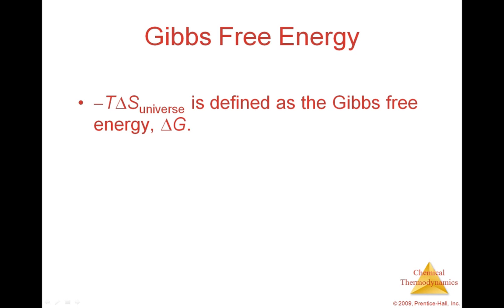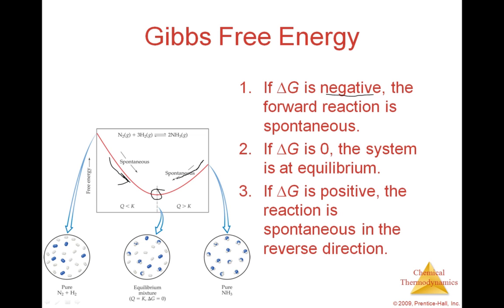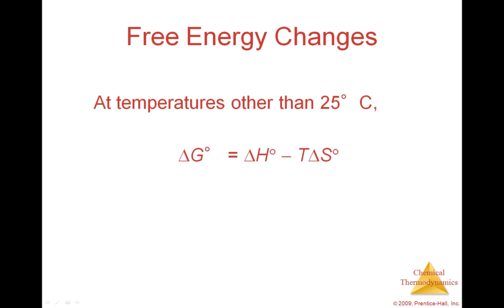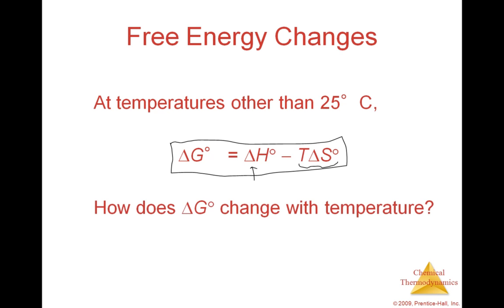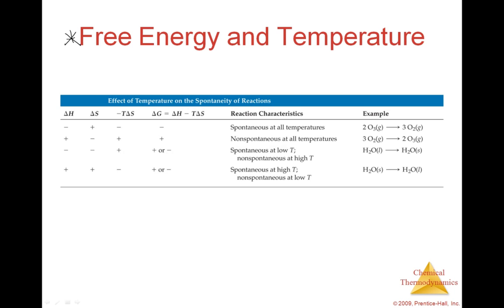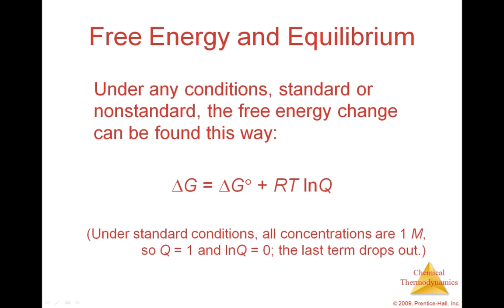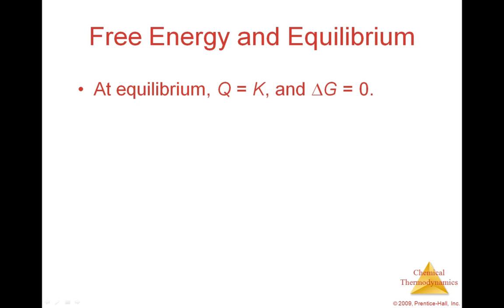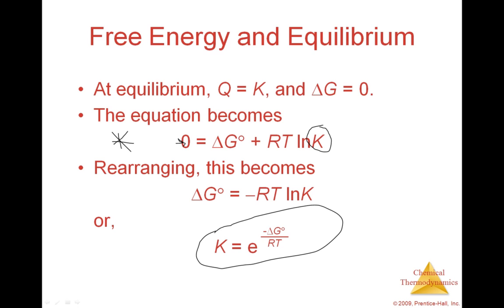Gibbs Free Energy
An outline lecture of Gibb's Free Energy, to follow after entropy discussion.